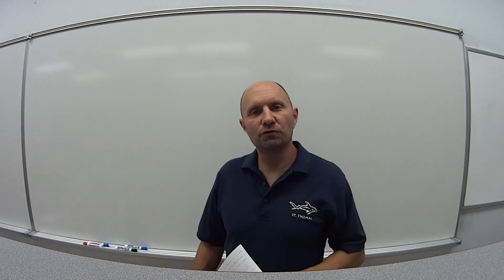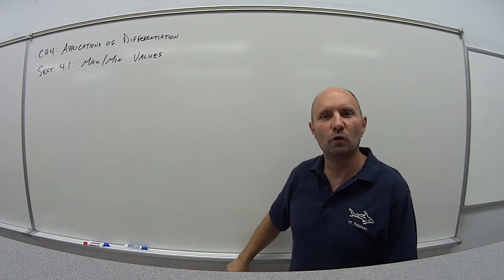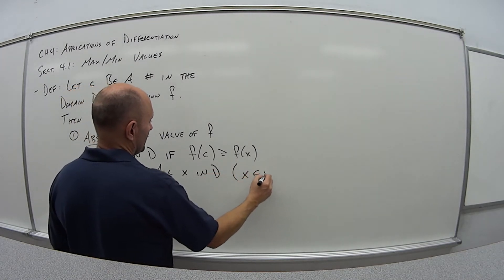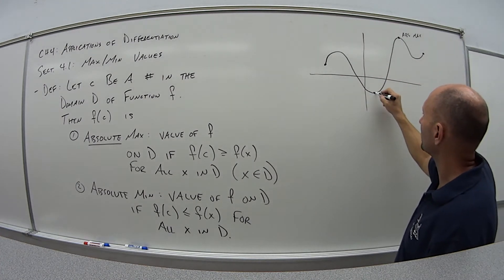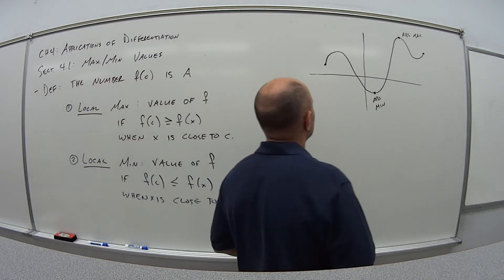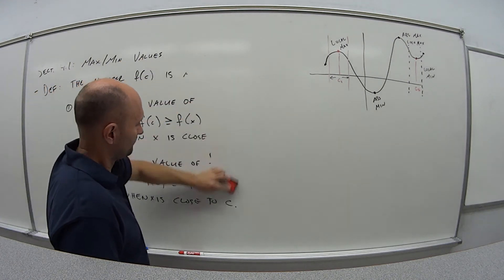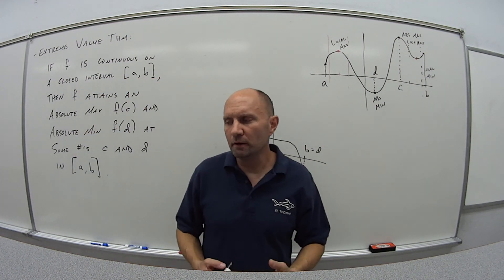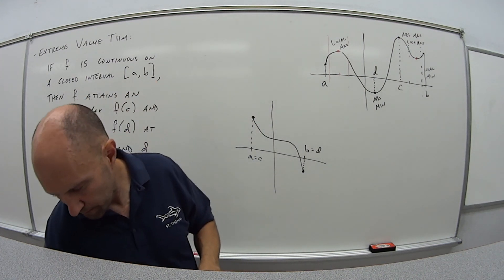181 Section 4.1 Video 1 of 2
Max and Min Values